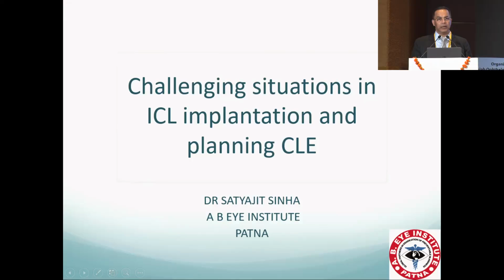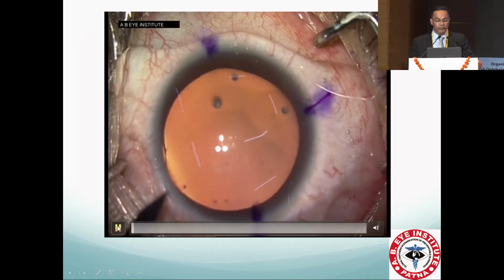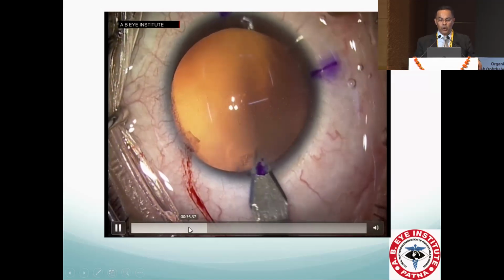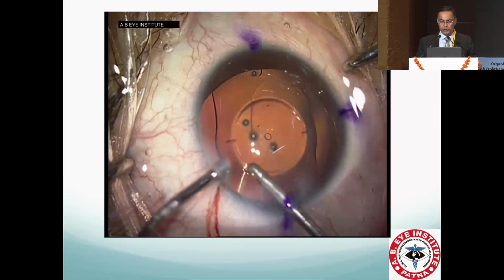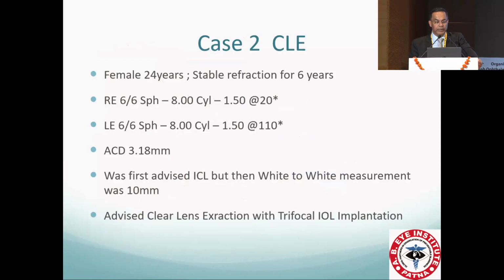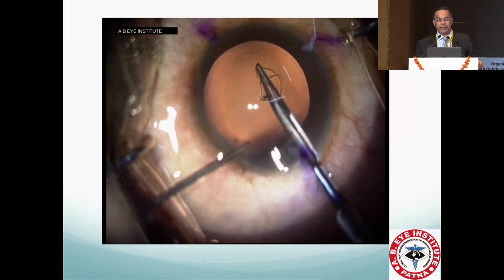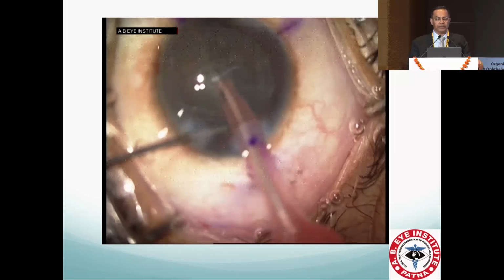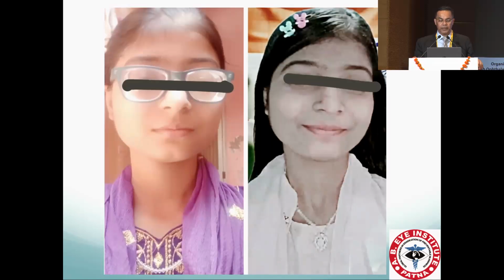AIOCMTC4 2025 GP5 T Dr Satyajit Sinha Challenging situations in ICL implantation and planning CLE